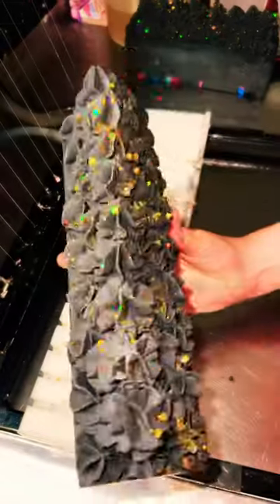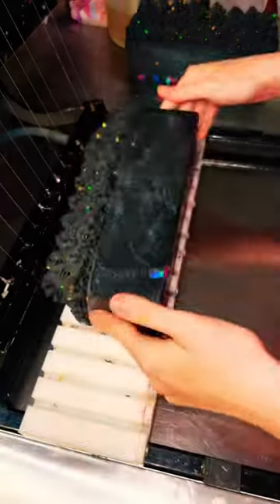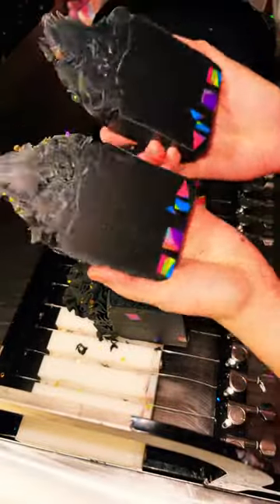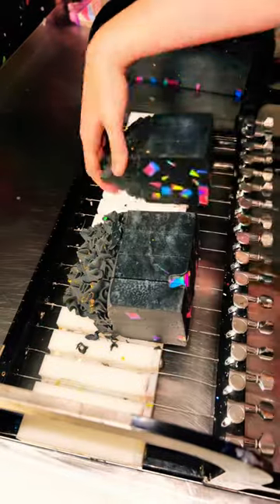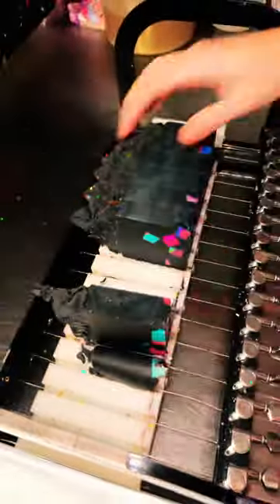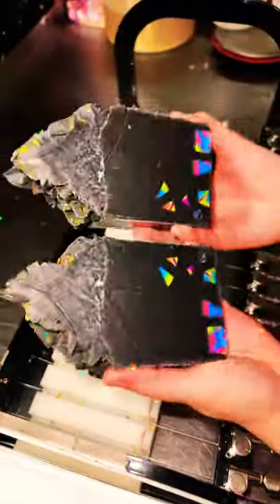Cutting Neon Confetti Soap!